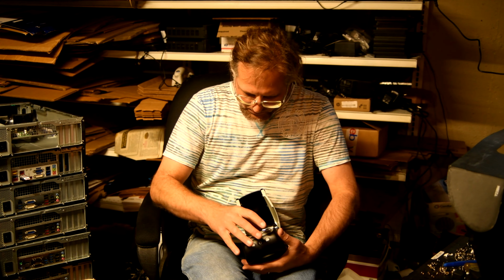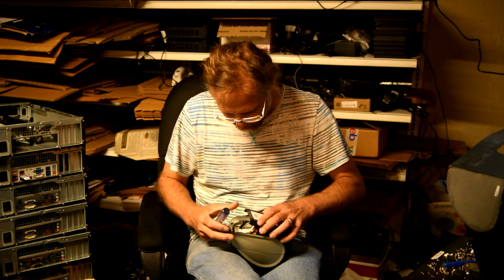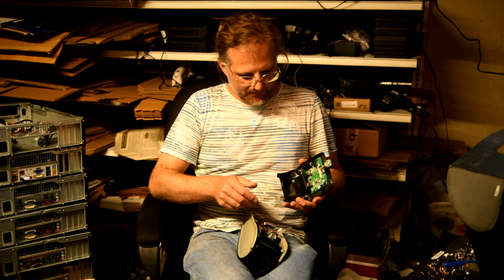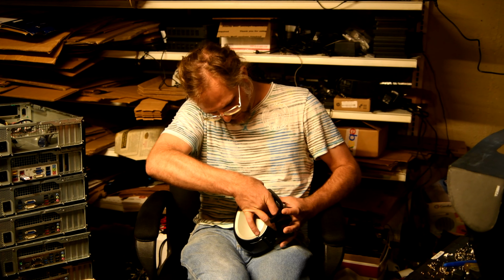DRM Label Issue on the DYMO LabelWriter 550 Turbo? Just replace the main board...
I repair and sell used computers and electronics for a living. I was stockpiling a bunch of DYMO printers I was getting in for years as many of them needed work, and at $40-$80, were really low priority at the time. A couple years ago, I went to check the price on one and found they were worth $250. I pretty much dropped all other projects and worked on getting those DYMOs repaired. I've been getting a few more in since them, but due to lack of parts, ended up piling up again. I found that one of them was a 550 Turbo and went to test it, but soon found out that I couldn't test it due to lack of the proper labels. Noticing how close to the 450 Turbos they were, I grabbed a spare mainboard from a 450 Turbo, and found it pretty much just drops into a 550 Turbo.
So if your 450 Turbo died, you can pretty much just buy a cheap 550 Turbo that no one wants, swap the bottoms and the front panel and be back in business in about 10-15 minutes. If you need the function of the eject button on the side, that will add a few more minutes, but nothing too terrible.